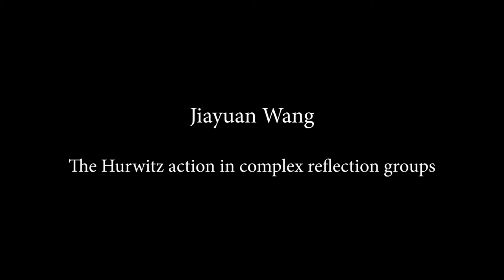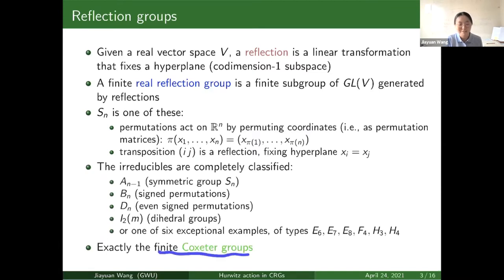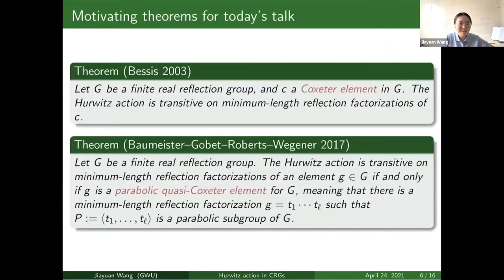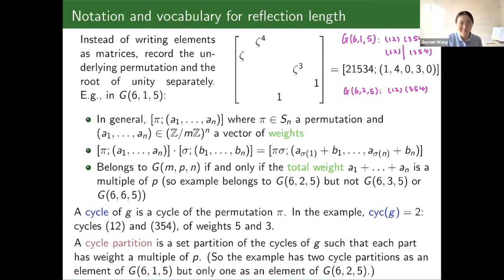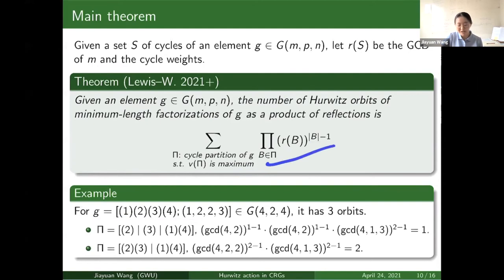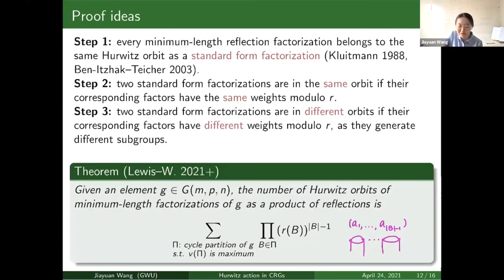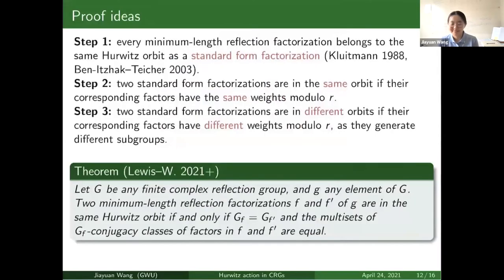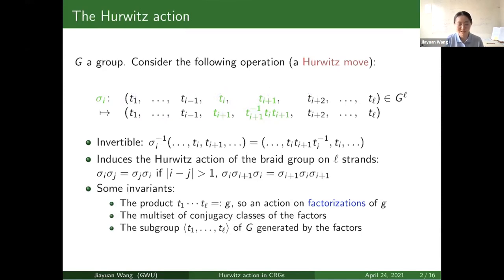Jiayuan Wang - The Hurwitz action in complex reflection groups